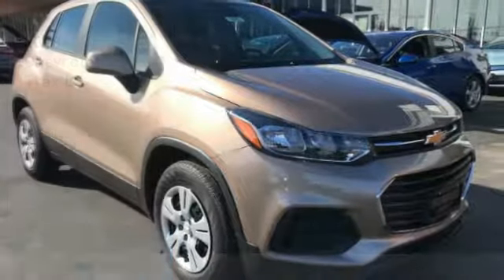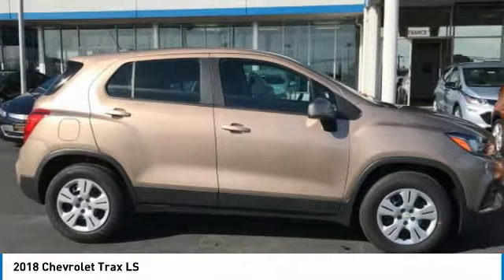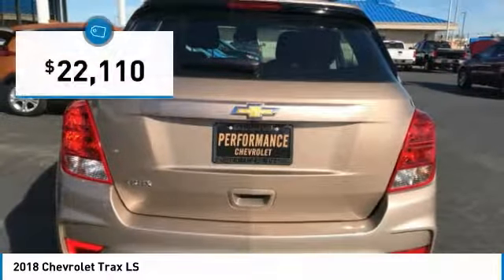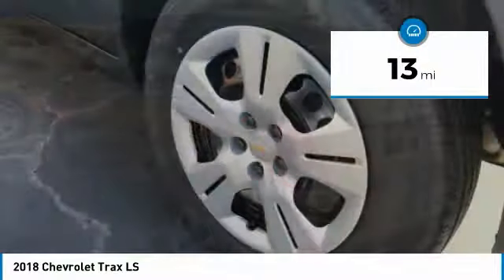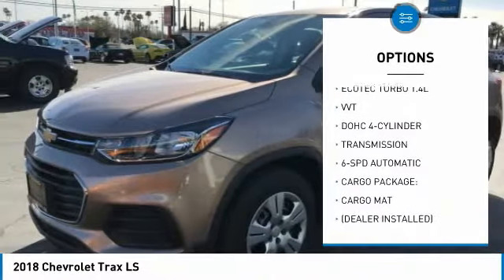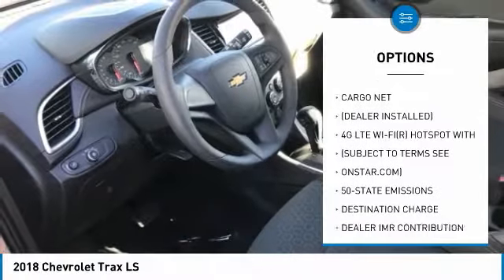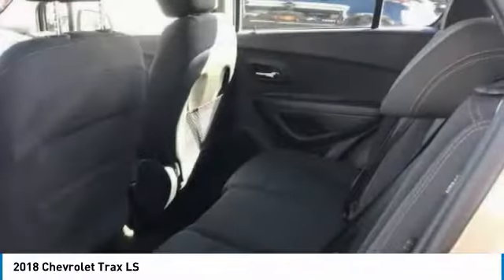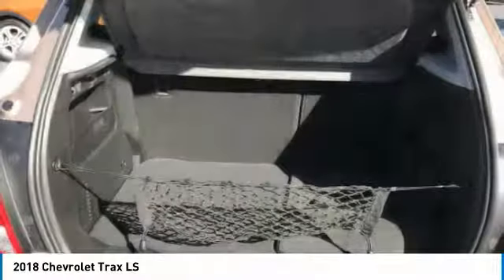2018 Chevrolet Trax 00074062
2018 CHEVROLET TRAX Sacramento, CA
Stock# 00074062

Performance Chevrolet
4811 Madison Ave.

Looking for the right car? Today could be your lucky day. With 13 miles, this Sandy Ridge Metallic, 2018 Chevrolet Trax equipped with Automatic transmission could be yours. Request more information and set up a test drive right away.